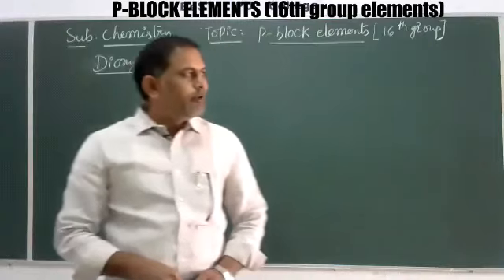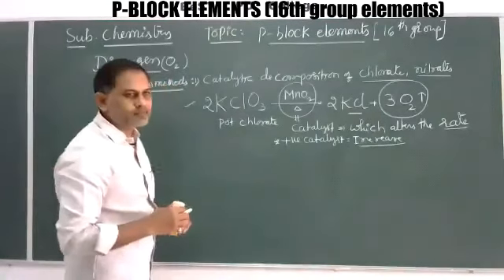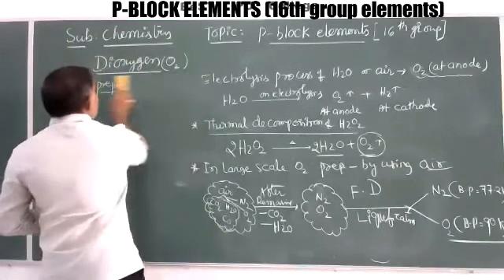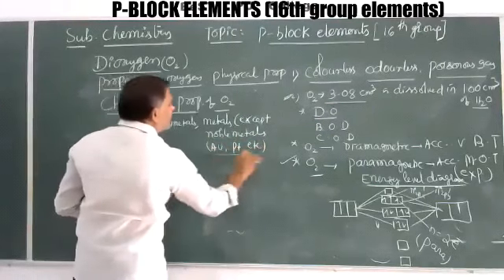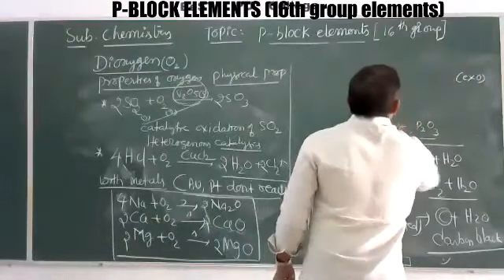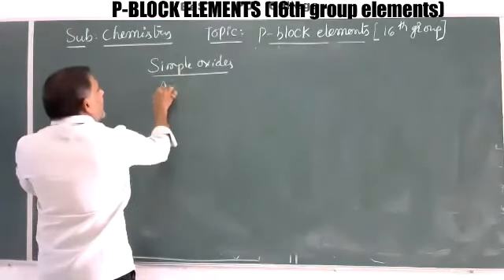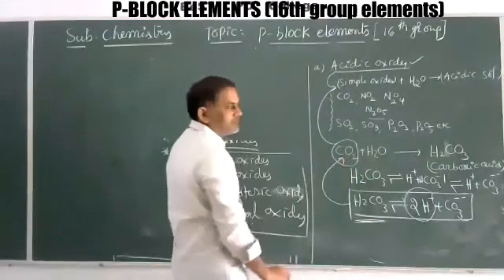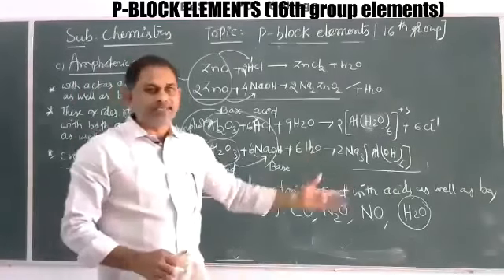16th group elements|| preparation methods & properties of O2|| oxides of sulphur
preparation methods of oxygen and it's properties
oxides of sulphur